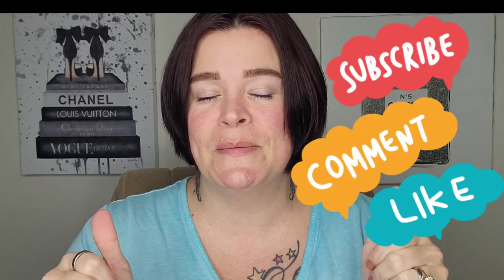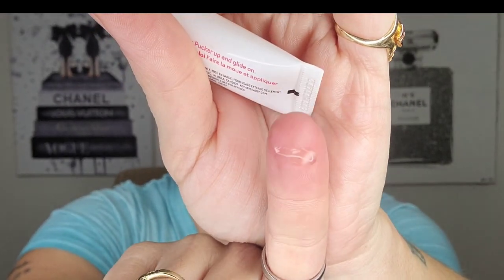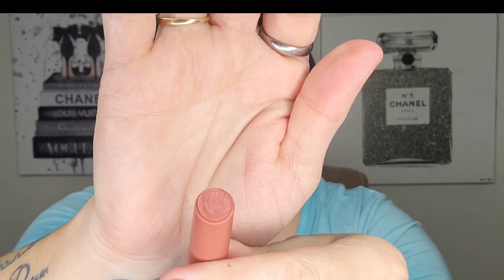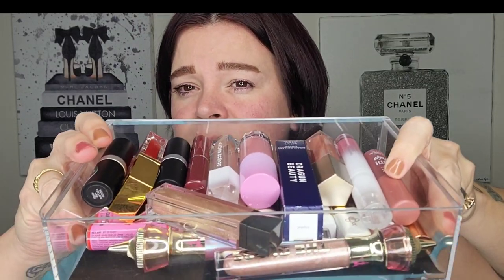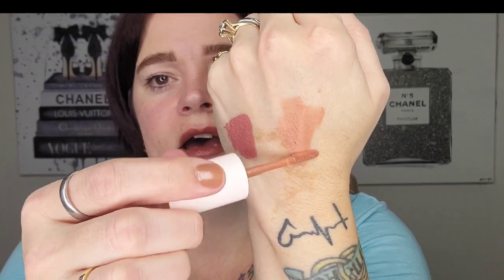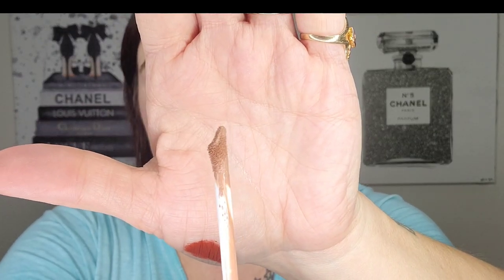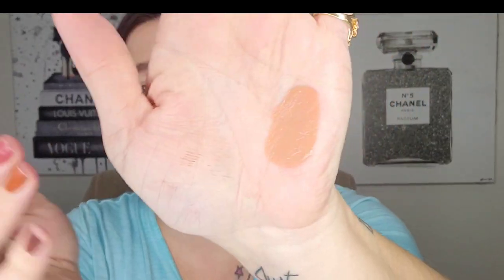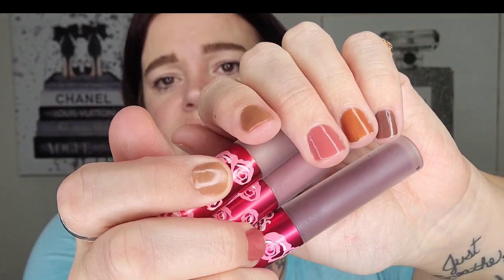LIPSTICK DECLUTTER || Over half gone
FB: The Brutally Honest Beauty

💵CHANNEL SUPPORT:
ANY amount is truly appreciated and goes directly toward my channel

📬MAIL:
28348

- I'm an over 40 lover of ALL things beauty and indie brands. I believe we are all beautiful no matter age, color, shape, size or gender. I always see the glass as half full and value loyalty and kindness. I battle chronic pain as well and anxiety and depression and hope to be a light for others who may also suffer. I am brutally honest and tell it like it is, while being thoughtful and respectful at the same time.